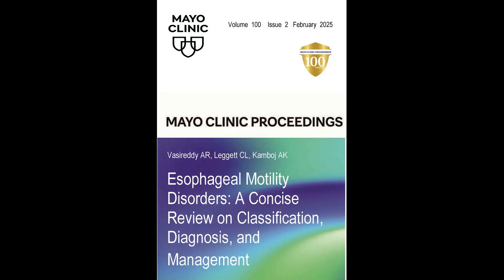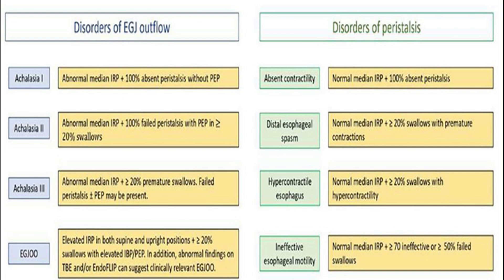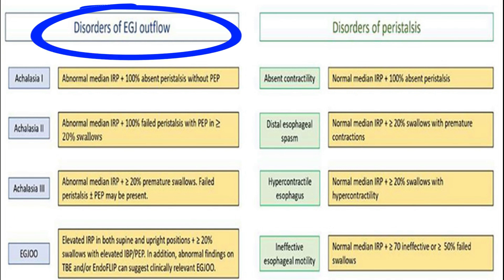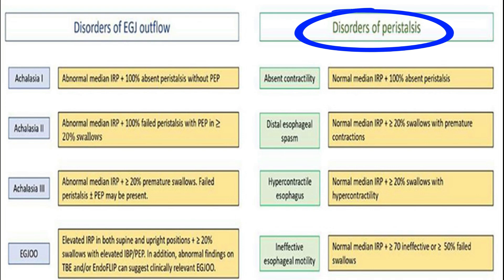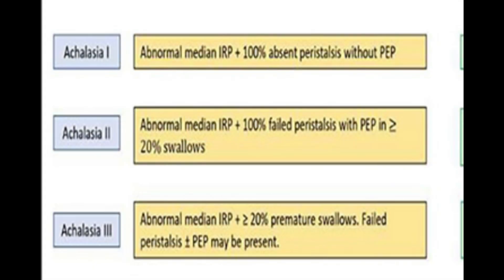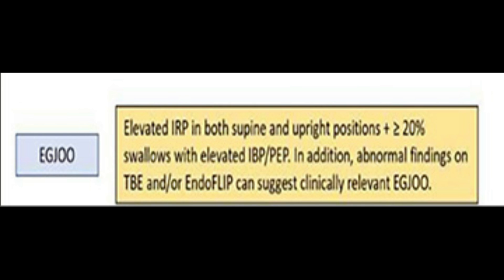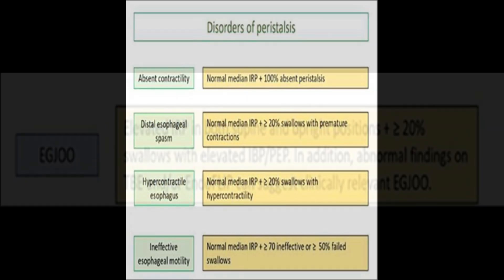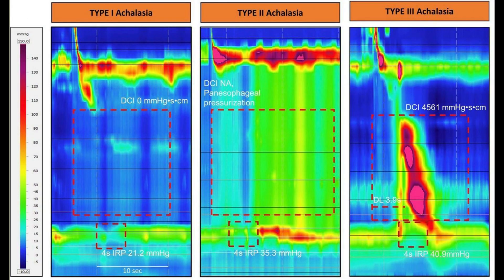Esophageal Motility Disorders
Anila R. Vasireddy, MBBS, a Second-Year Internal Medicine Resident at the University of Pennsylvania Health System in Philadelphia, reviews her article appearing in the February 2025 issue of Mayo Clinic Proceedings, where she describes the underrecognized conditions included in esophageal dysmotility disorders. Dr. Vasireddy notes treatment can vary from lifestyle changes to surgery depending on severity and ruling out of other causative conditions, and provides and guide for when clinicians might want to seek out assistance from a gastroenterology specialist. Finally, Dr. Vasireddy invites readers to participate in the CME quiz as a way to sharpen their diagnostic skills.